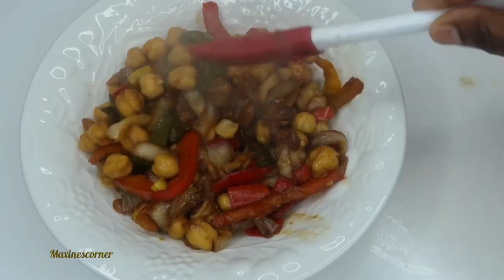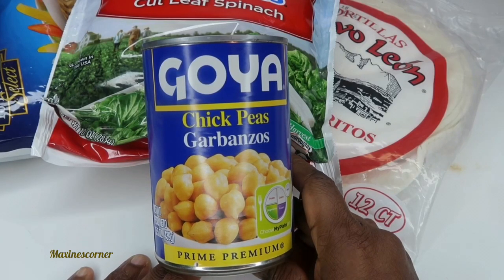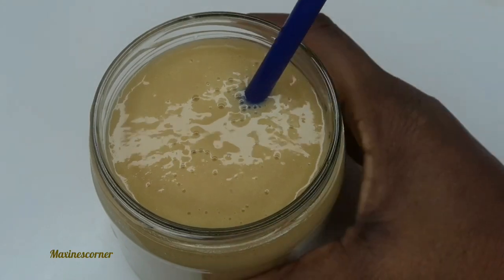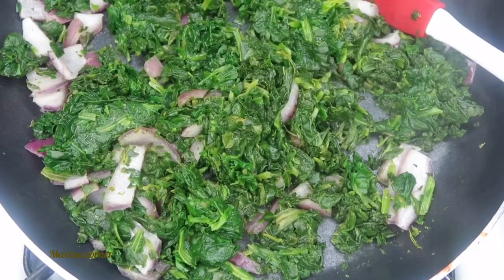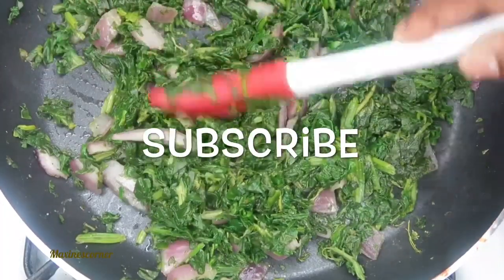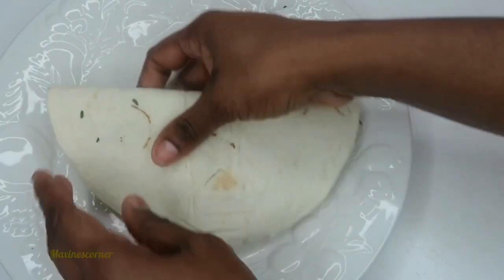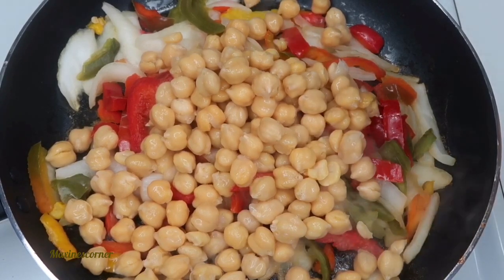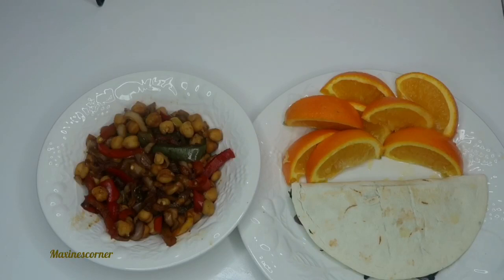Vegan: Dollar Tree How To Eat Well On $5 A Day At A Time (Breakfast, Lunch, Dinner)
In this video I will show you how to eat well and meal prep for only $5 a Day. These are healthy recipes from the dollar tree. Three meals breakfast, lunch, dinner. Perfect Weight Loss recipes. This was a great challenge.

Purchase our 10 day cleanse Join our 10 day cleanse.

Ingredients
Breakfast
1 package of Tropical Blend
1 cup of your nut milk or water
1 cup of ice
Blend and serve.

Lunch
Teaspoon of water
1 tortilla
1 package of spinach
1/2 red onion
1/2 teaspoon garlic powder,
1/2 teaspoon black pepper
1/2 adobo powder
1 package salad and vegetable seasoning

Add to your pan 1 teaspoon of water and onions. Then add the spinach leaves and allow to thawed out, add your spices. allowed to cook for 1 minute done. Place spinach on a fold over and place in a pan until slightly crisp. Enjoy.

Dinner
1 package of stir fry
1 can of garbanzos beans (washed and drained)
1/3 cup of teriyaki sauce
pinch of ginger paste
1/2 teaspoon adodo powder
1/2 teaspoon garlic powder

Add stir fry to pan allowed to thawed out, then add beans along with sauce. Then add your spices, cook for 2 minutes done. Enjoy.

More Healthy Tips get connected

**Watch some of my other videos for more weight loss tips
Healthy Drinks/Smoothies